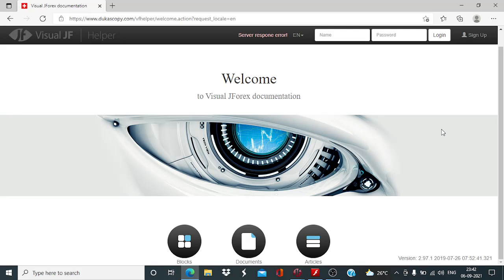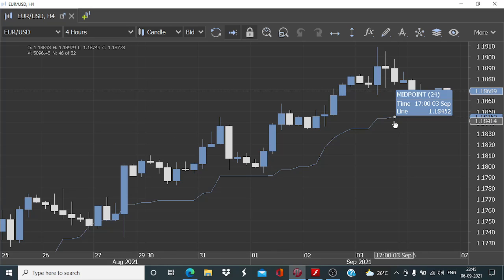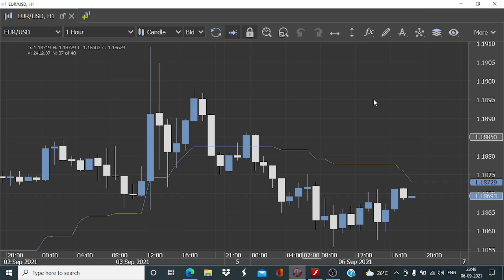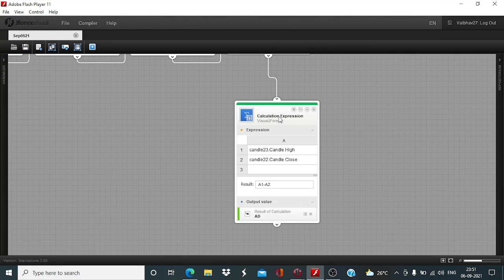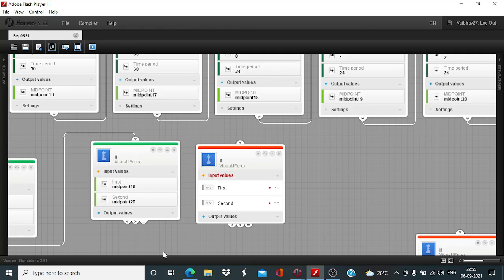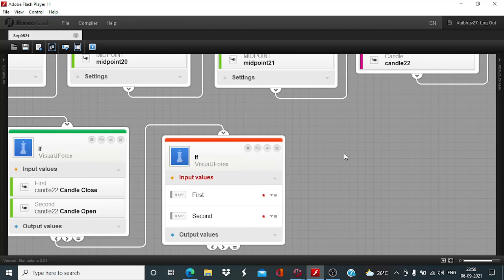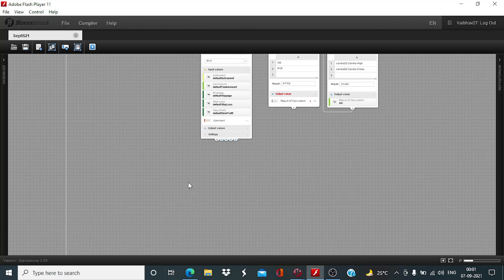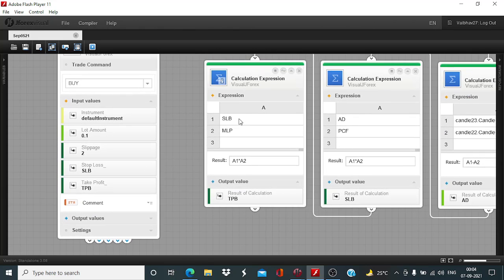Visual JForex: Midpoint Part 2